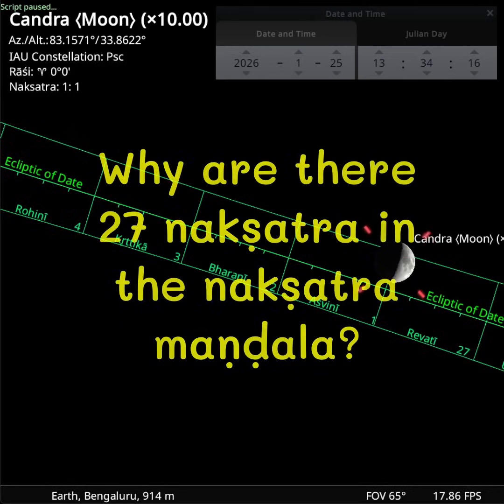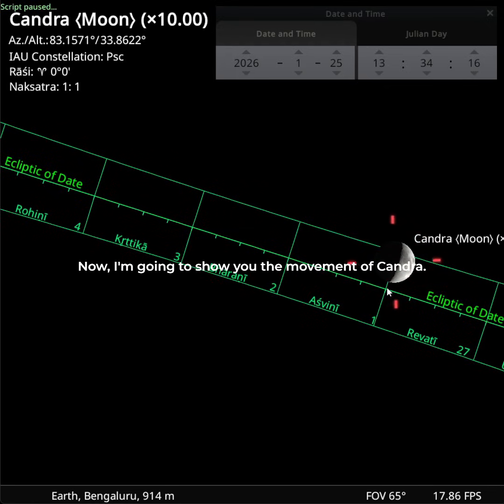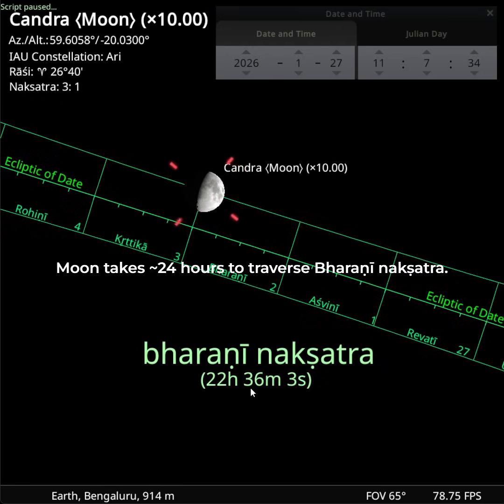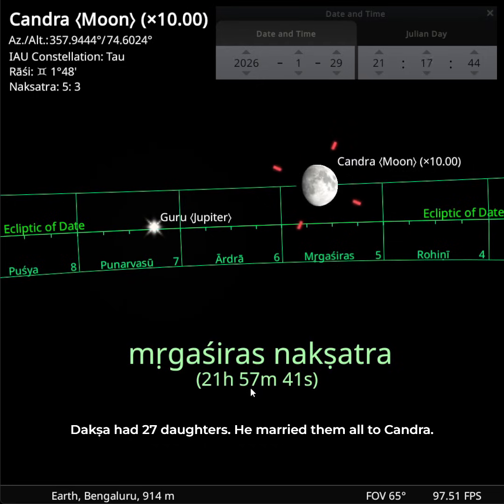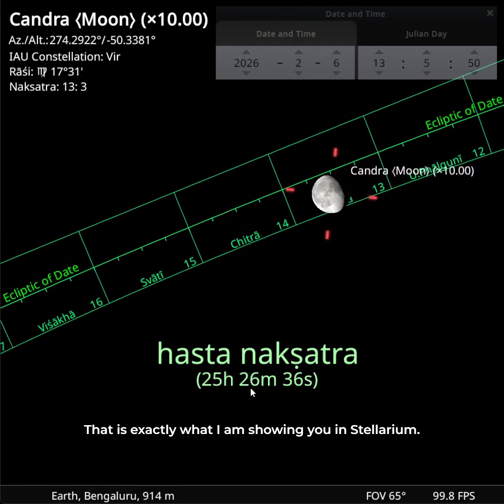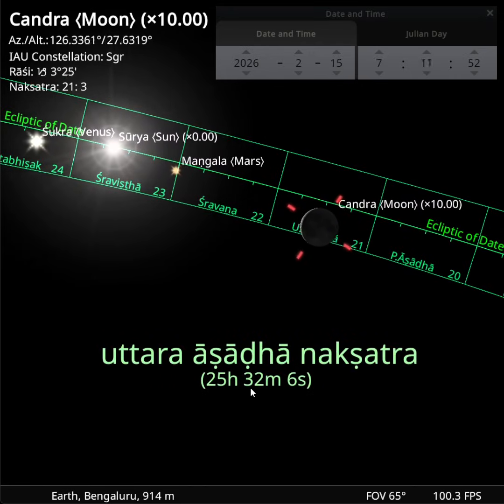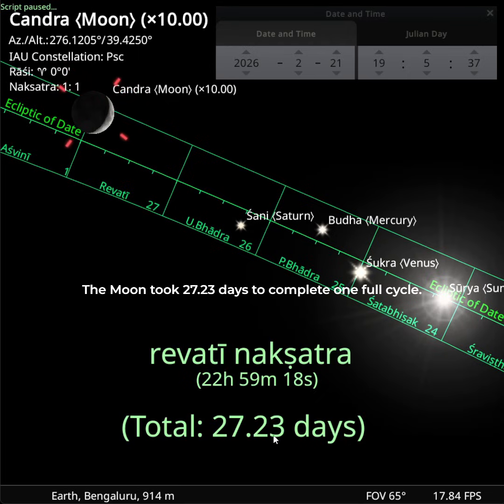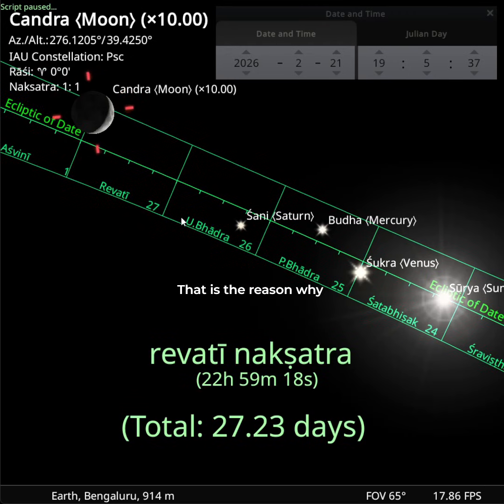Why are there 27 nakshatra in the nakshatra mandala?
Subtitles: Hindi and Kannada

The sidereal orbital period of the Moon in 27.3 days. By dividing the Moon's orbit into 27 equal parts, ancient Indians ensured that the Moon traversed each nakshatra in approximately one day.